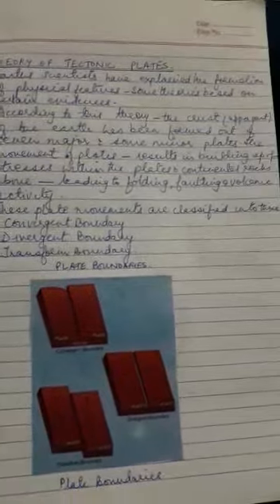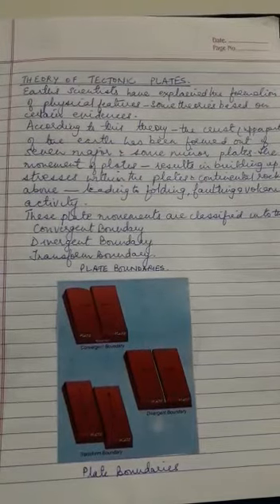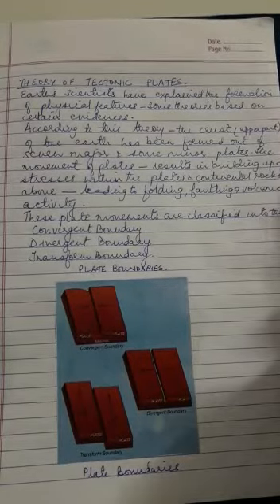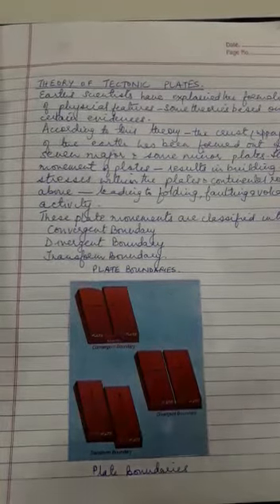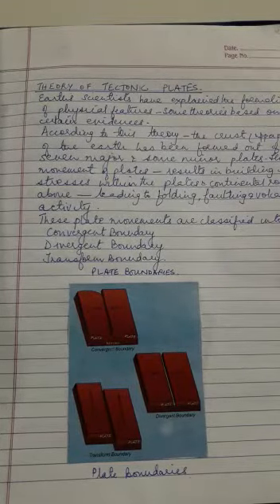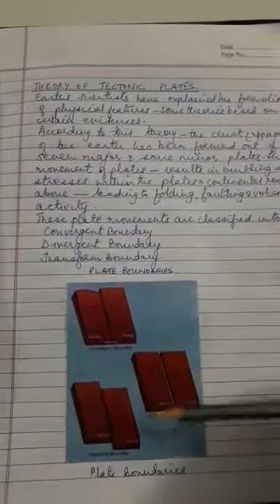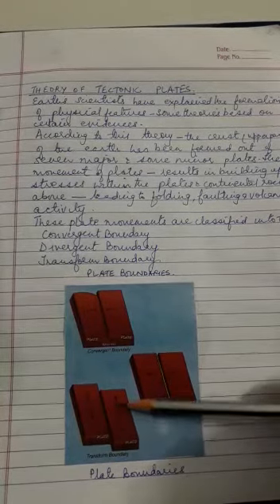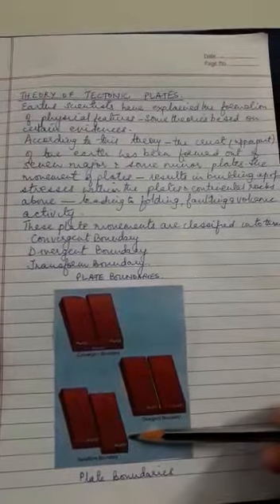Social sc Geography ch Physical Features of India class 9 part 1